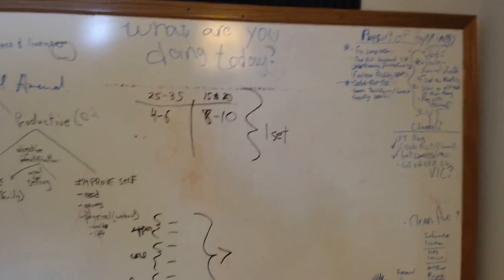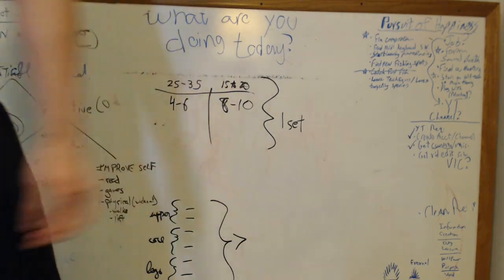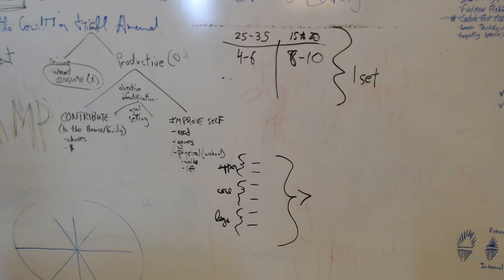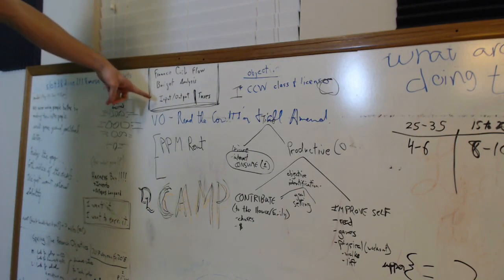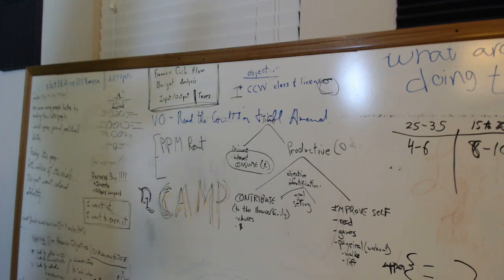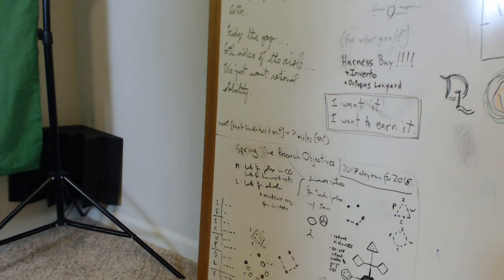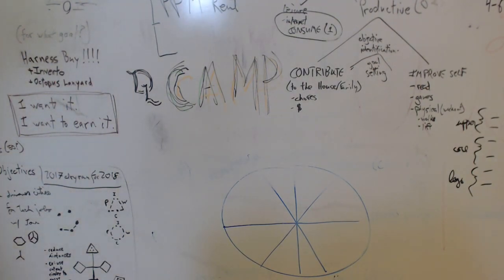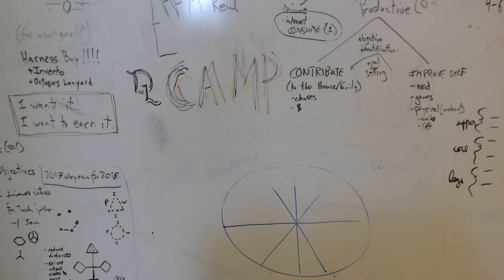The Mind of Kuukyo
Thank you for everything.